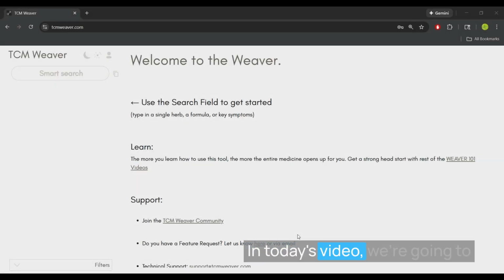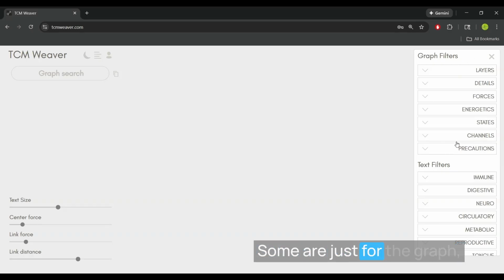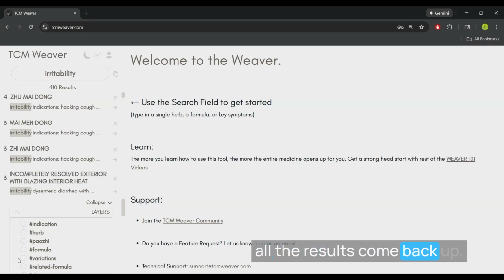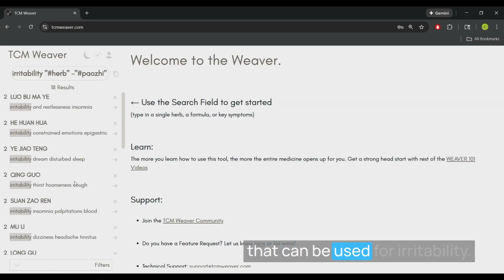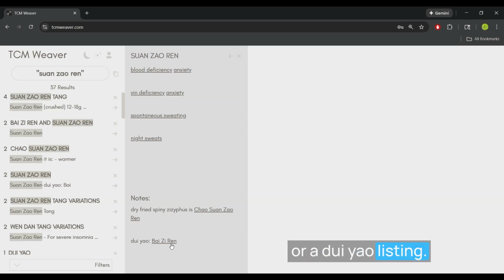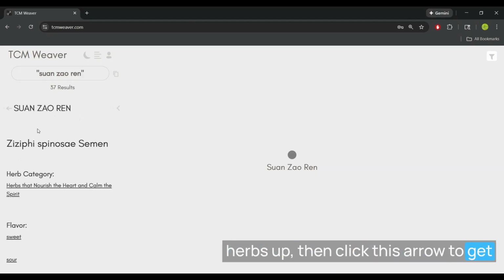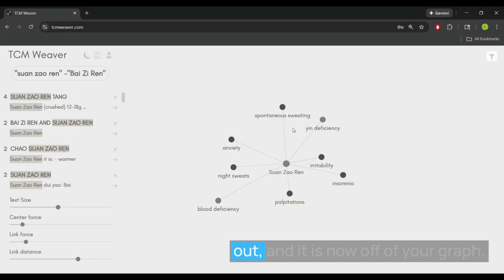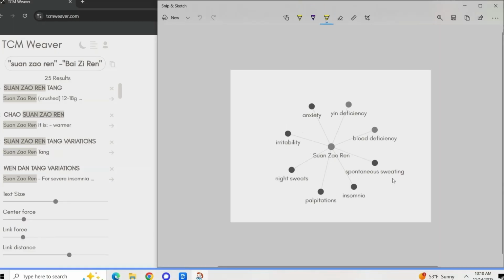TCM Weaver Challenge Day 1